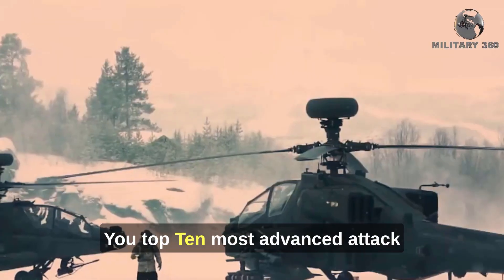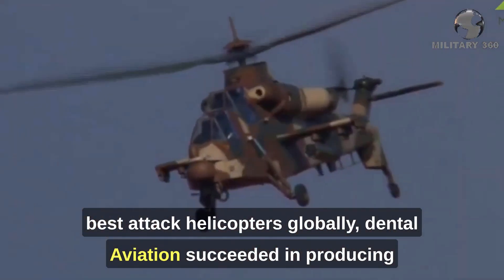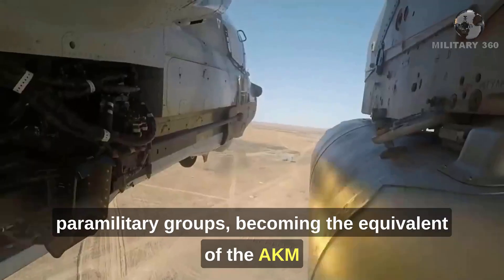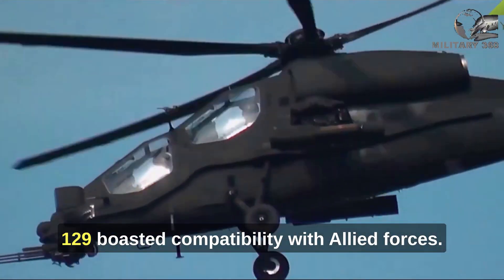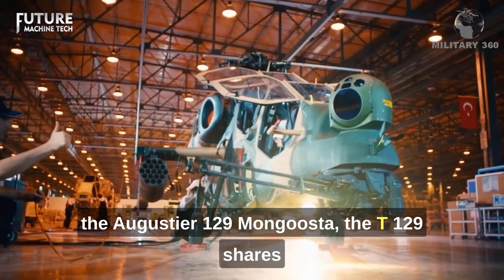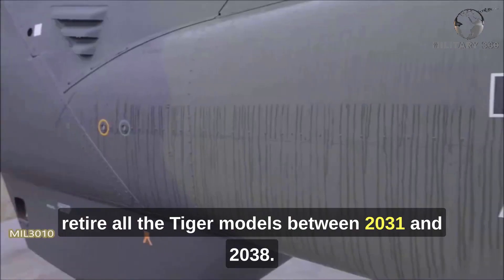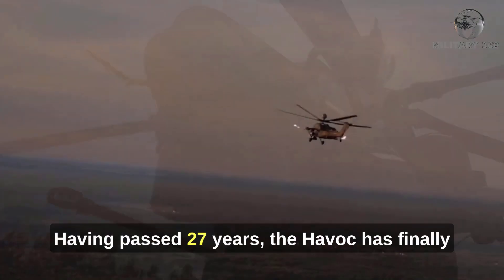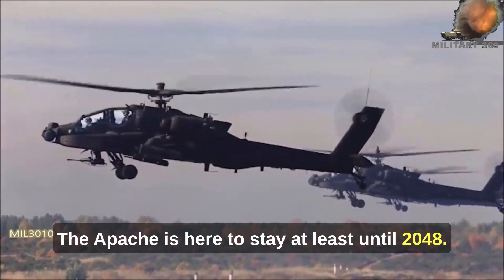Top 10 Most Advanced Attack Helicopters in 2023 | Top Attack Helicopter in the world | Military 360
Top 10 most advanced attack helicopters in service in 2023. From the iconic Bell AH-1 Cobra in 1967 to the modern combat platforms of today, attack helicopter design has undergone a remarkable evolution. In 2023, we witness the culmination of these advancements as we present the Top 10 attack helicopters in descending order starting with the 10th place holder and finishing with a Top 1.

Discover the essential elements that define a modern attack helicopter, including tandem seats, armored crew compartments, potent armaments, and state-of-the-art sensor suites. These helicopters also integrate cutting-edge technologies, such as short-range air defense systems.

ANTI-PIRACY WARNING
This content's Copyright is solely owned by Military 360. Legal action will be taken against those who violate the copyright of the material.

Military360, Military 360, Military Power